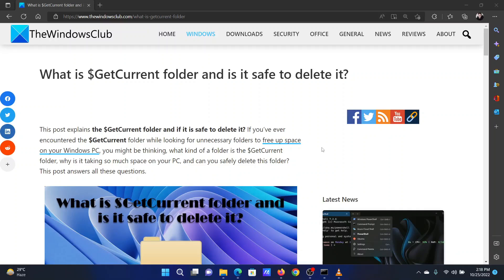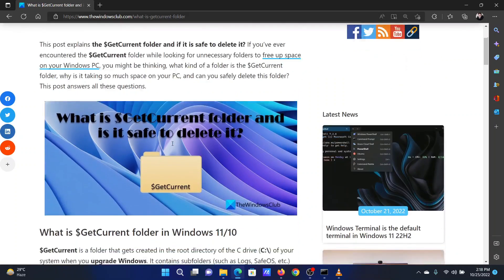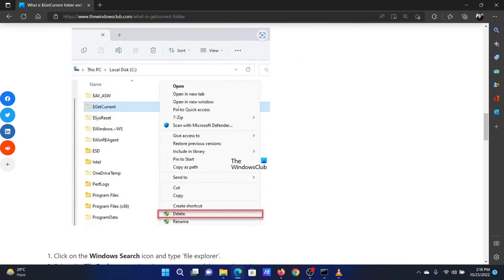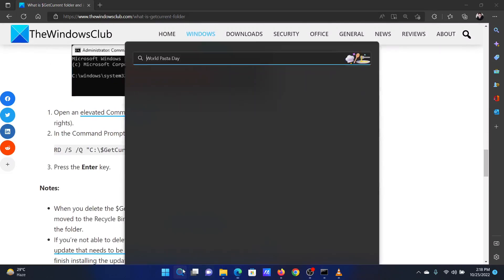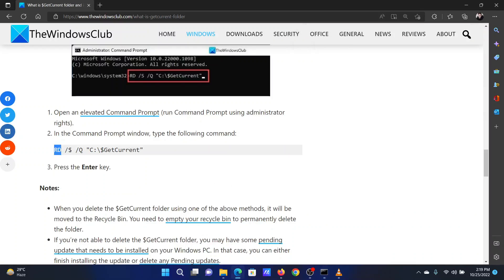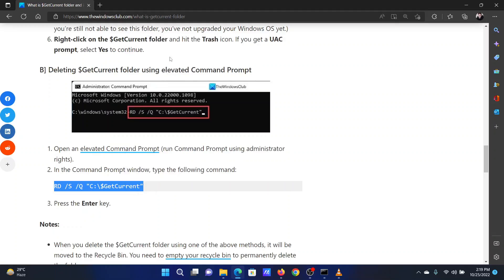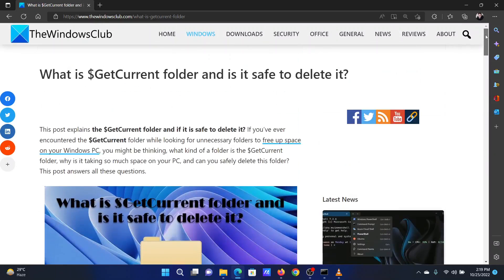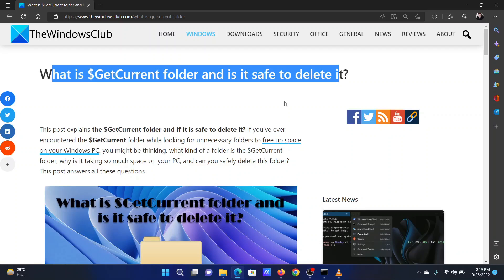What is $GetCurrent folder and is it safe to delete it?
This tutorial explains the $GetCurrent folder and if it is safe to delete it? If you’ve ever encountered the $GetCurrent folder while looking for unnecessary folders to free up space on your Windows PC, you might be thinking, what kind of a folder is the $GetCurrent folder, why is it taking so much space on your PC, and can you safely delete this folder?

By default, the $GetCurrent folder remains hidden on your Windows PC. If you’ve enabled your hidden files and folders, you will able to see this folder. If not, you can enable hidden files and folders to access the $GetCurrent folder. Once enabled, you can delete it using on of the following methods:

1] Using Windows File Explorer

2] Using the elevated Command Prompt

Timecodes:
0:00 Intro
0:22 Command Prompt method